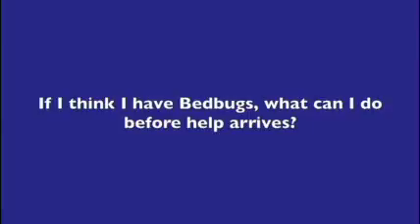Royal Pest Solutions - Bedbugs